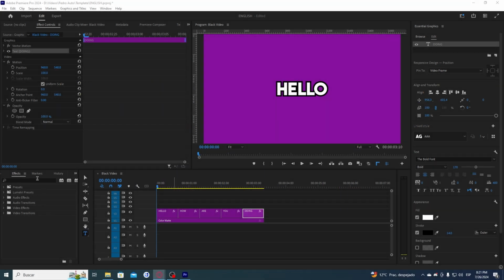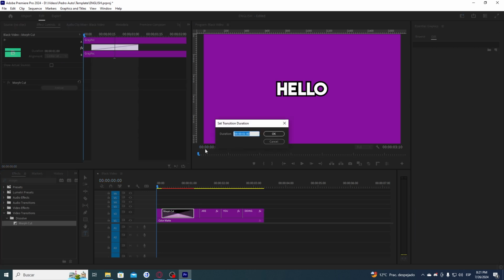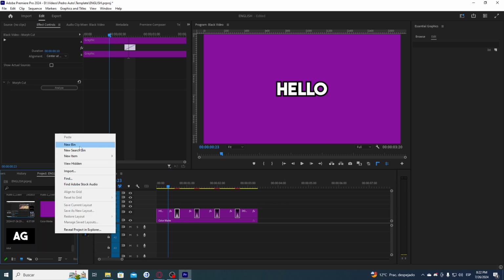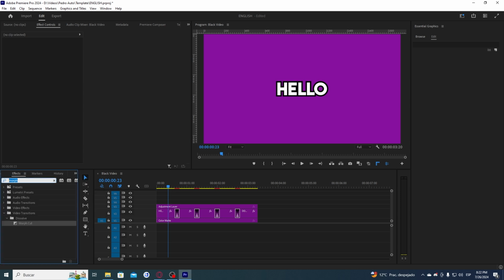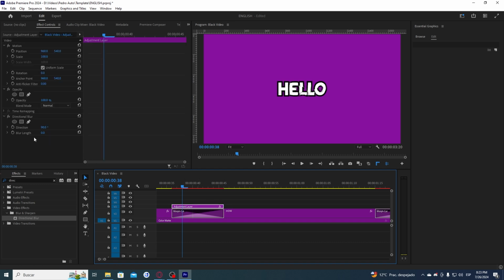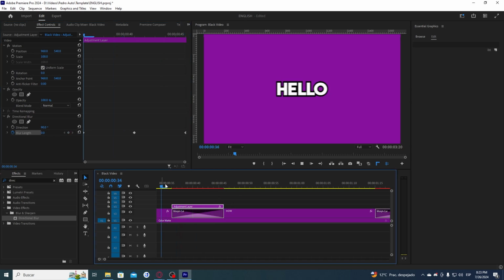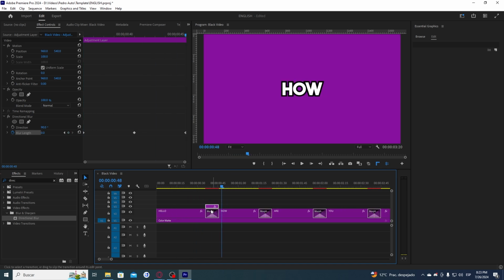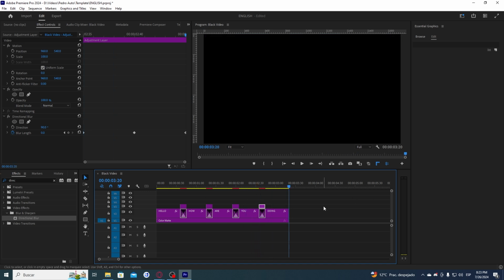How to Make Smooth Subtitles in Premiere Pro (2024)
Learn how to make smooth subtitles in Premiere Pro with this 2024 guide. This video provides clear and concise instructions to help you create well-designed and easily readable subtitles for your videos, ensuring a polished and professional look. Whether you're new to Premiere Pro or an experienced editor, this guide will make the process straightforward and easy to follow. Stay updated with the latest tips and strategies for enhancing your video projects.